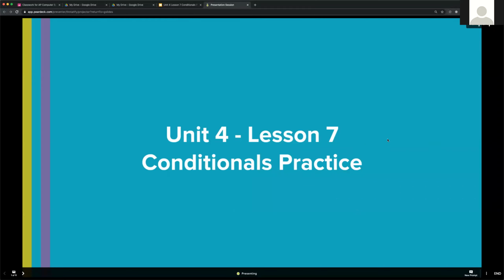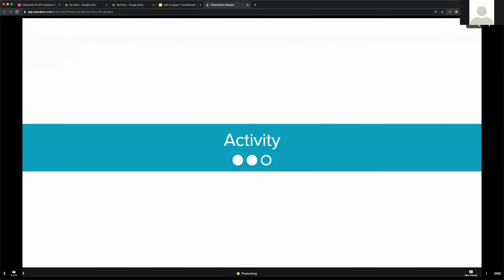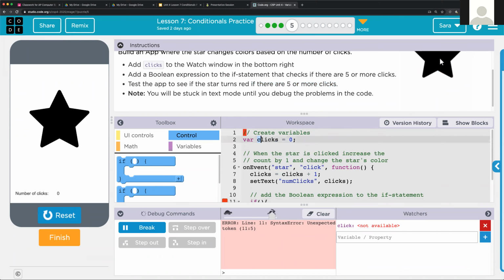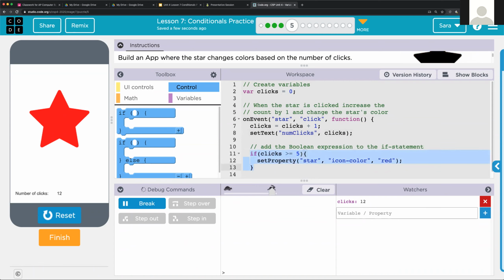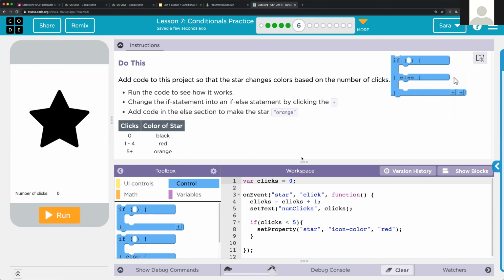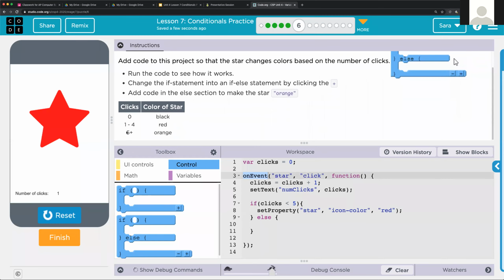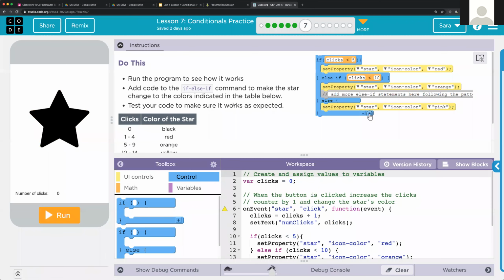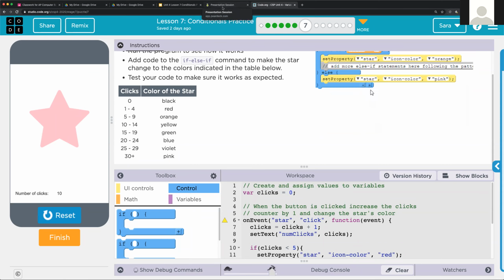AP CSP Unit 4 Lesson 7 Conditionals Practice Part 2